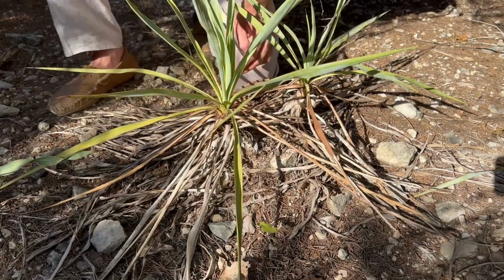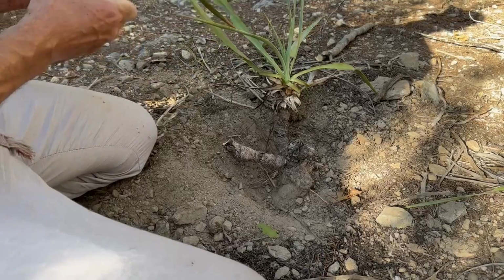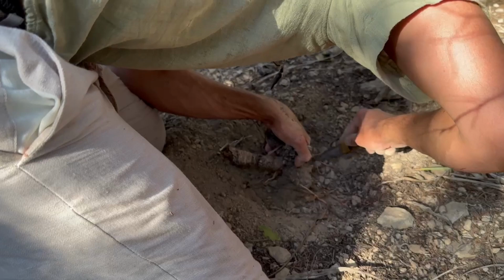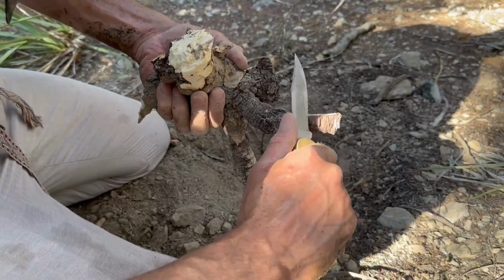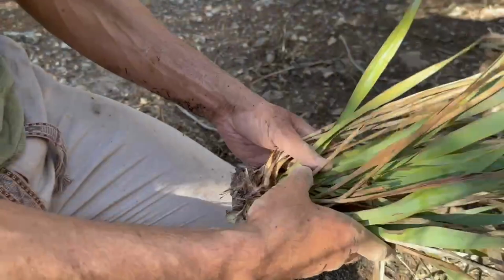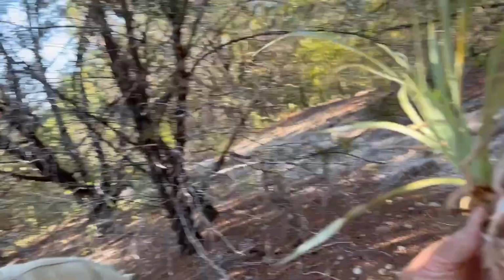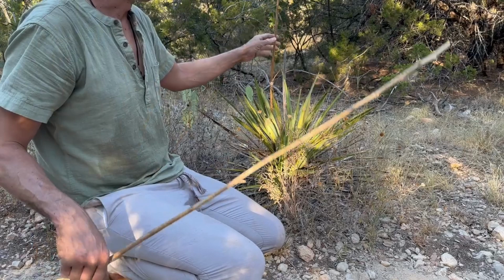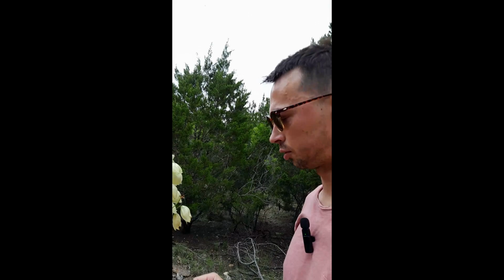Yucca root for soap, leaf for cordage, plus many food and material uses.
I discuss the many historical uses of yucca species by American Indians for food and material, and demonstrate how to use the roots for soap and leaves for cordage.

Note: the Indigenous peoples mentioned are still living cultures and when I use past tense it is to describe their use in a historical context.

References:
- Bandelier, A. F. 1890. Final report of investigations among the Indians of the southwestern United States, carried on mainly in the years from 1880 to 1885.
- Banks, William H. 1953. Ethnobotany of the Cherokee Indians.
- Barrows, David Prescott. 1967. The ethno-botany of the Coahuilla Indians of Southern California.
- Basso, Keith H. 1970. The Cibecue Apache.
- Bean, John Lowell and Katherine Siva Saubel. 1972. Temalpakh (from the earth): Cahuilla Indian knowledge and usage of plants.
- Bell, Willis H. and Edward F. Castetter. 1941. The utilization of yucca, sotol, and beargrass by the aborigines in the American Southwest.
- Bushnell, David I., Jr. 1909. The Choctaw of Bayou Lacomb, St. Tammany Parish, Louisiana.
- Carlson, Gustav G. and Volney H. Jones. 1939. Some notes on uses of plants by the Comanche Indians.
- Castetter, Edward F. and M. E. Opler. 1936. The ethnobiology of the Chiricahua and Mescalero Apache: the use of plants for foods, beverages, and narcotics.
- Castetter, Edward F. and Ruth M. Underhill. 1935. The ethnobiology of the Papago Indians.
- Coville, Frederick Vernon. 1892. The Panamint Indians of California.
- Dodge, Richard Irving. 1959. The Plains of the great West and their inhabitants; being a description of the Plains, game, Indians, &c. of the great North American desert.
- Ebeling, Walter. 1986. Handbook of Indian Foods and Fibers of Arid America.
- Elmore, Francis H. 1943. Ethnobotany of the Navajo.
- Fewkes, J. Walter, 1896. A contribution to ethnobotany.
- Foster, William C. 2008. Historic Native Peoples of Texas.
- Gilmore, Melvin Randolph. 1977. Uses of plants by the Indians of the Missouri river region.
- Hough, Walter. 1897. The Hopi in relation to their plant environment.
- Kavanagh, Thomas W. (ed.). 2008. Comanche Ethnography: field notes of E. Adamson Hoebel, Waldo R. Wedel, Gustav G. Carlson, and Robert H. Lowie.
- Latorre, Dolores L. and Felipe A. Latorre. 1977. Plants used by the Mexican Kickapoo Indians.
- Mails, Thomas, E. 1974. People called Apache.
- McClintock, Walter. 1909. Materia medica of the Blackfeet.
- Munson, Patrick J. 1981. Contributions to Osage and Lakota Ethnobotany.
- Ohlendorf, Sheila M., Bigelow, Josette M., and Mary M. Standifer (trans). 1980. Journey to Mexico during the years 1826 to 1834 by Jean Louis Berlandier. Vol. 2.
- Robbins, Wilfred William, Harrington, John Peabody, and Barbara Freire-Marreco. 1916. Ethnobotany of the Tewa Indians.
- Vestal, Paul A. And Richerd Evans Schultes. 1939. Economic botany of the Kiowa Indians: as it relates to the history of the tribe.
- Williams-Dean, Glenna Joyce. 1978. Ethnobotany and cultural ecology of prehistoric man in southwest Texas.